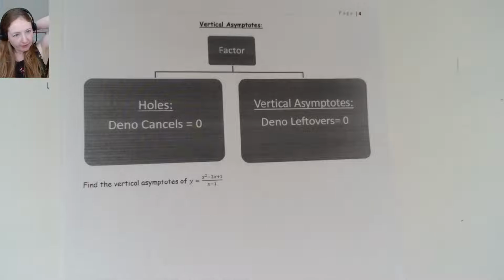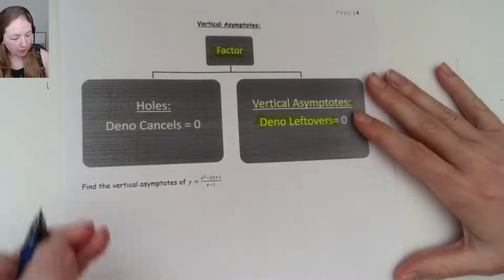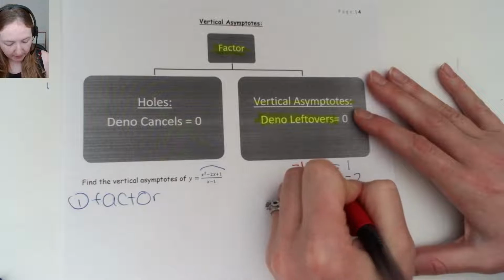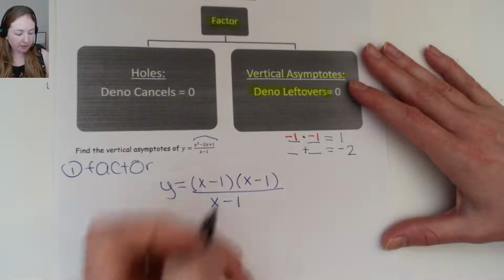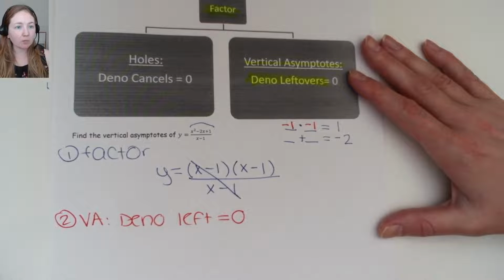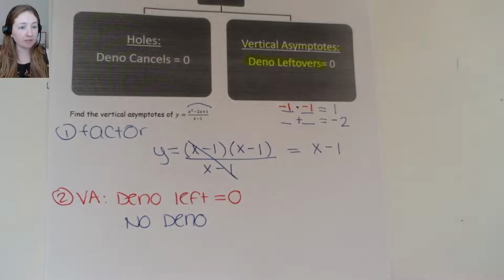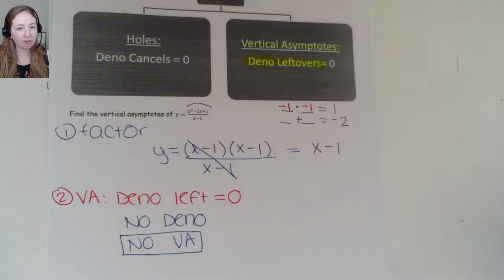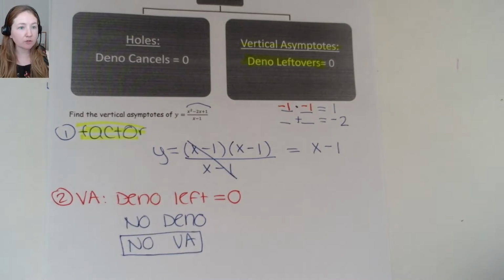page 4 - Curve Sketching